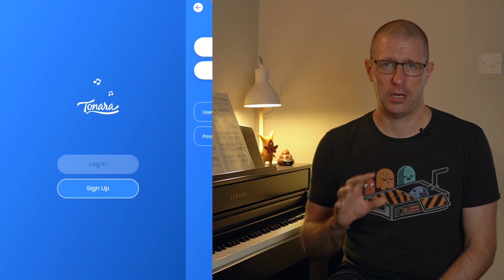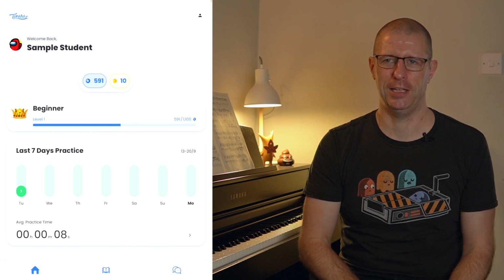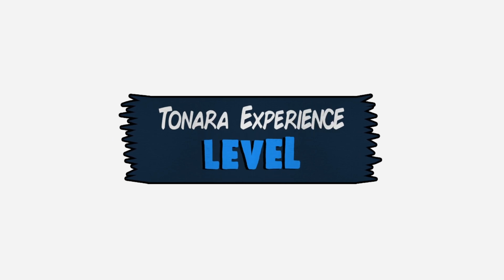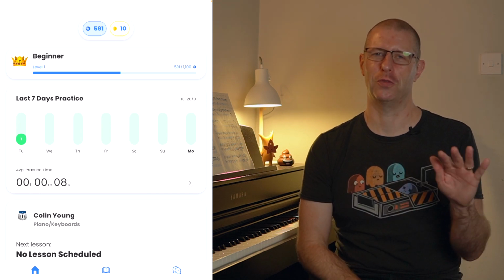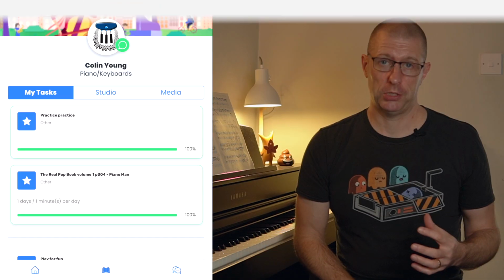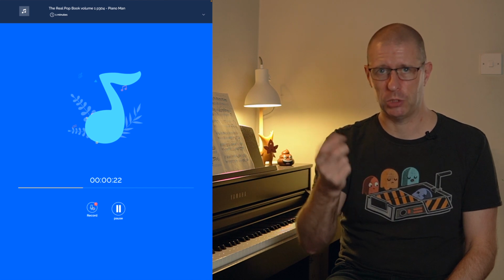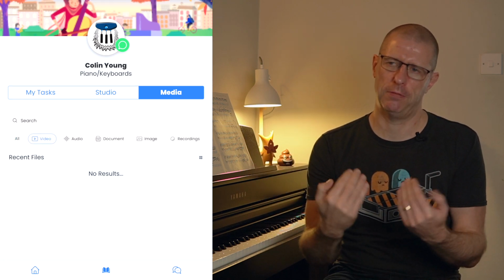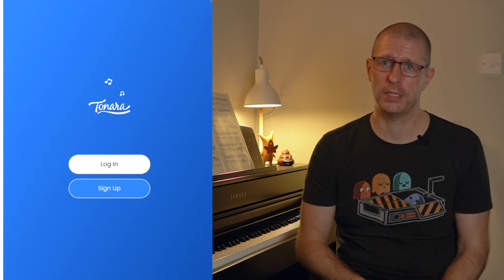Tonara - Student Guide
Tonara is a great application for storing all your details for students and for students to know what to work on from week to week.

0:00 Intro
0:18 Profile
1:11 Leaderboard and Coins
3:06 Tonara Experience Level
3:40 Practice Time Information
4:33 Lesson Time and Assignments
5:06 Rewards
5:47 More on Assignments
6:30 Practice Timing and Recordings
8:21 Media Library
9:09 Messenger

If you're trying to learn piano on your own but want a little help or you can't find a teacher but you're keen to get going then check out my Lighter Touch program

WHO AM I:
I'm Colin, I love playing and teaching the piano. I make videos about theory, music related technology and books. I write a weekly email newsletter that contains some snippets I've come across and maybe other things I've found interesting